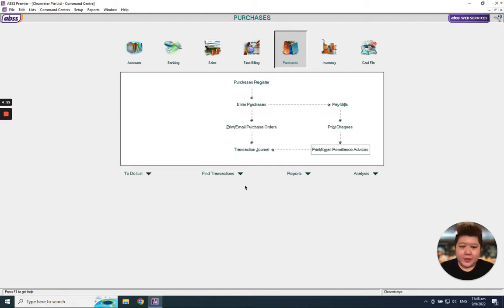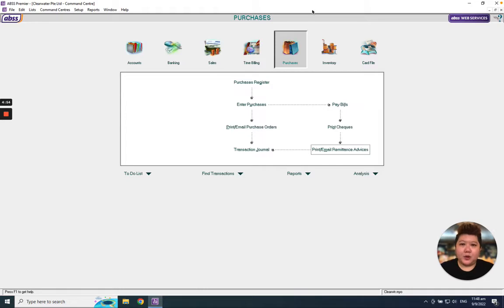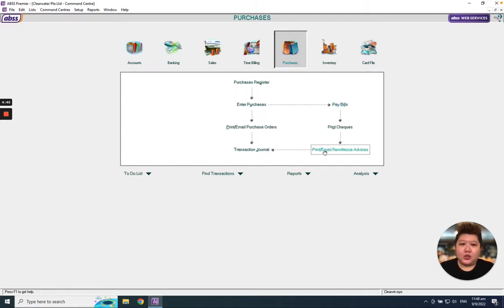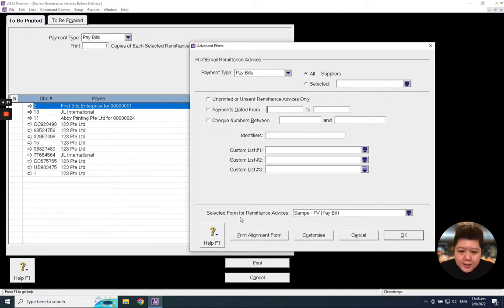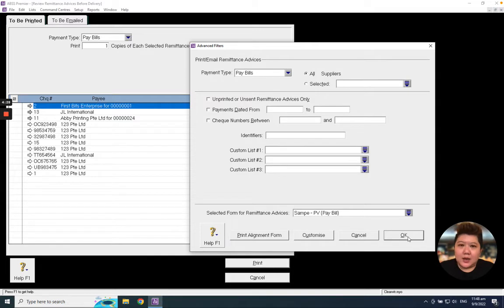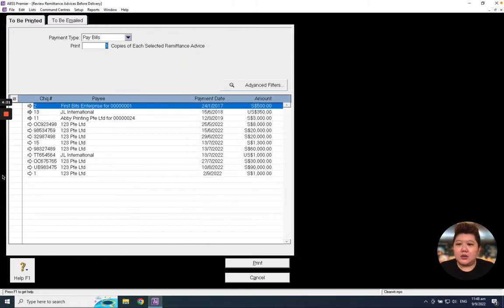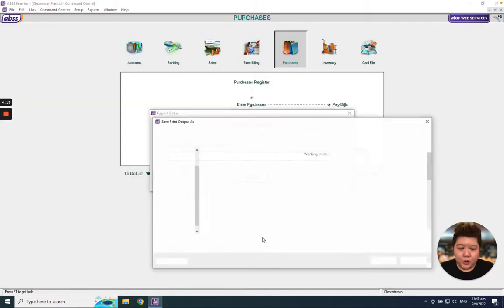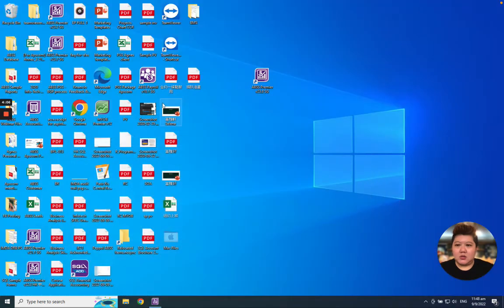How To Print Out Purchase Payment Voucher In MYOB ABSS Accounting Software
From this video you will learn how to print out purchase Payment Voucher In MYOB ABSS Accounting Software~